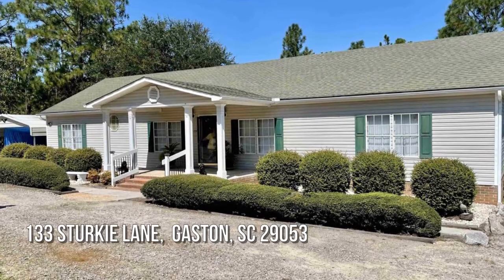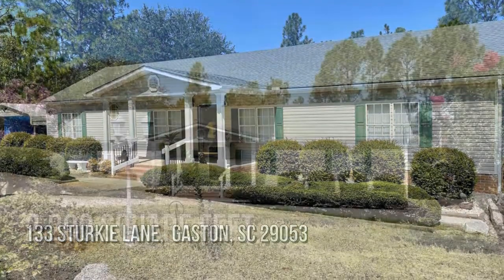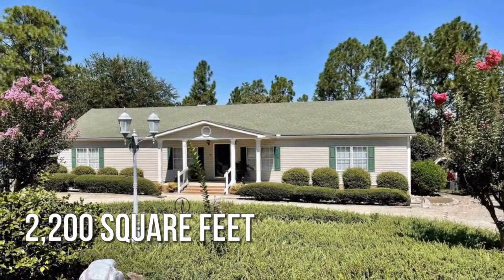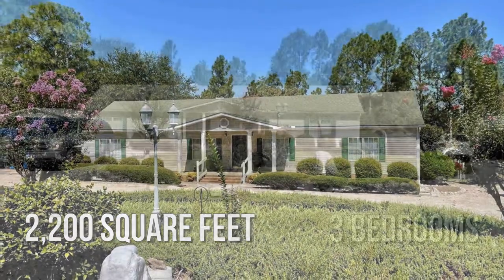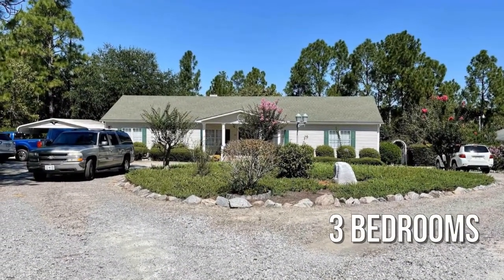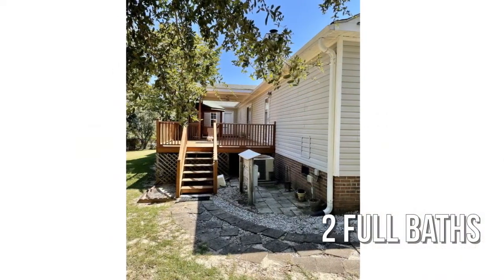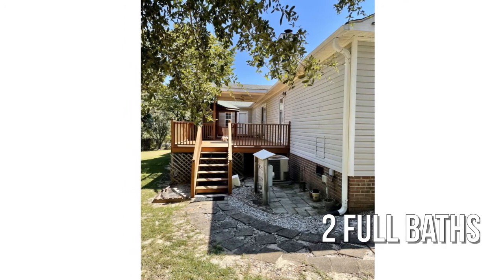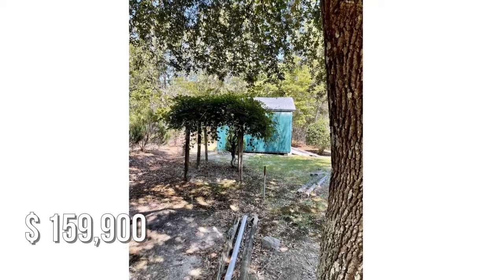133 Sturkie Lane, Gaston, SC 29053 - Denny Gibbons - MLS 525725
133 Sturkie Lane
Gaston, SC 29053
MLS 525725

Manufactured home approximately 2200 sq ft thats been well kept and is move in ready. Split floor plan, master has huge walk in closet with over sized bath. Kitchen and family room and dining is all open. Bedroom 2 has 15x15 add on that makes a great bedroom/office space. Includes workspace and built-in shelving. Metal Carport Circle Drive with maintained shrubs and yard. Large deck on back for privacy. 12x10 shed plus grape arbor in back yard!

Contact Agent:
Denny Gibbons
Home Advantage Realty Irmo